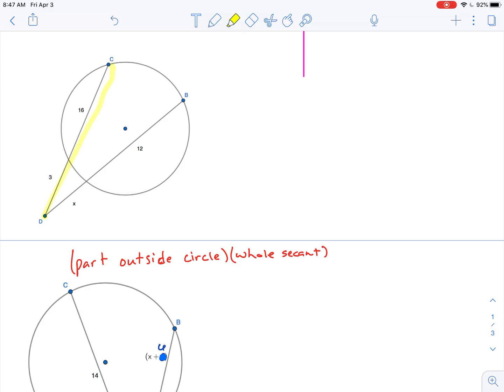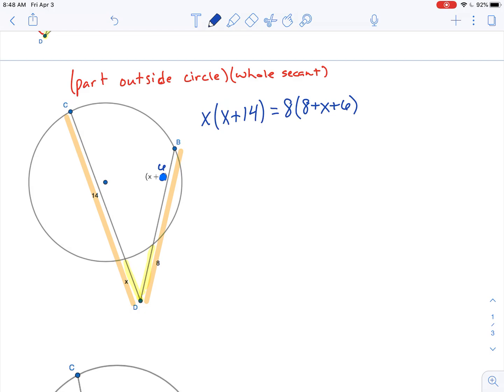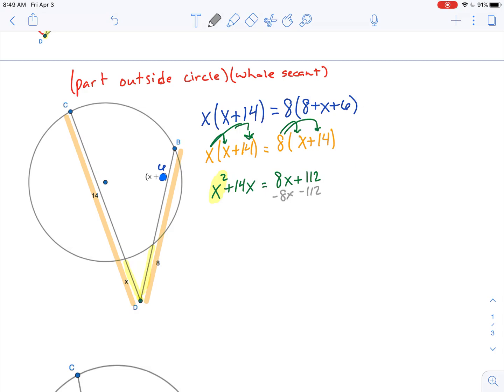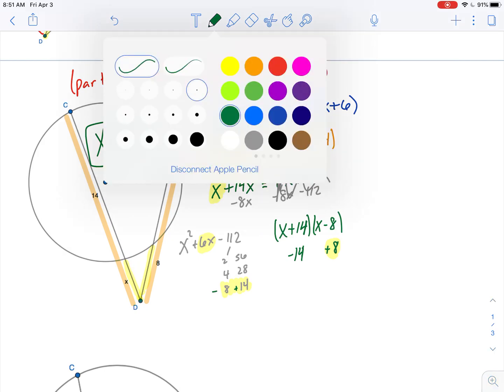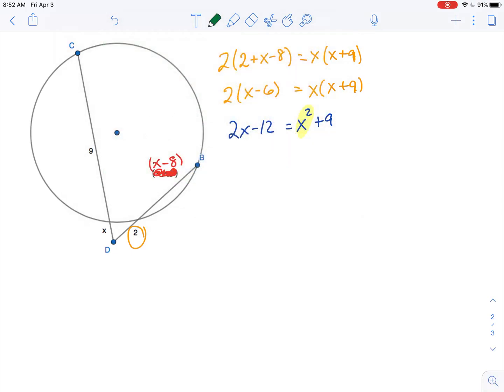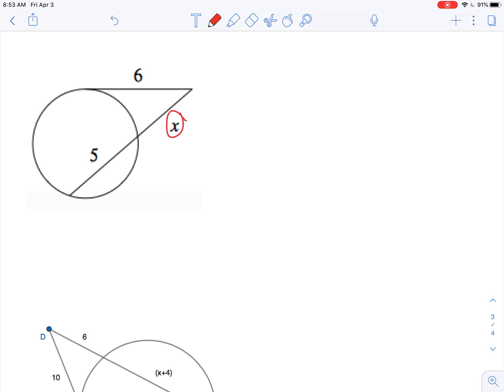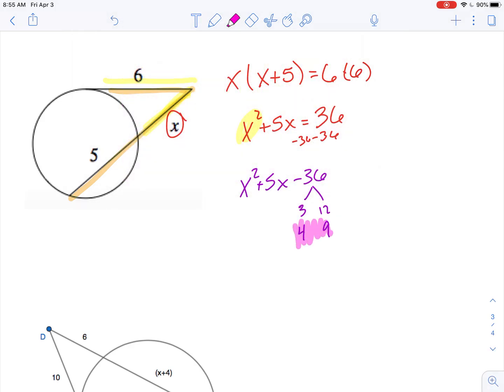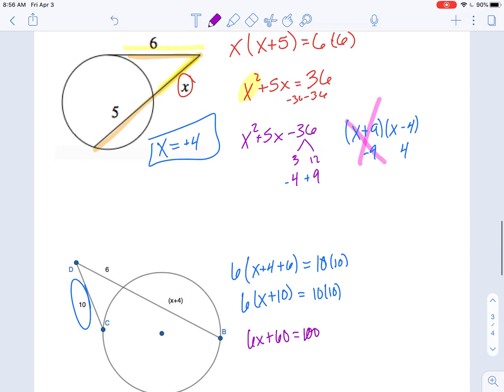Geometry quiz review 4/3/2020 part 2